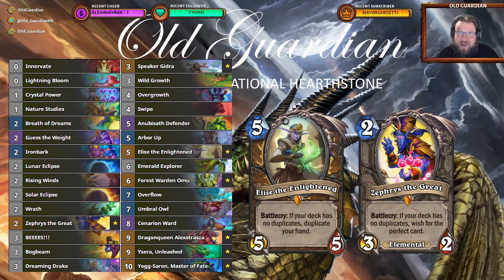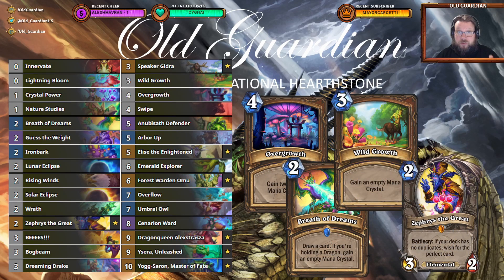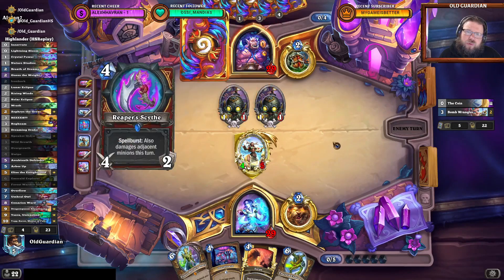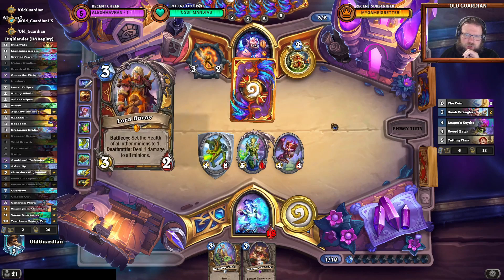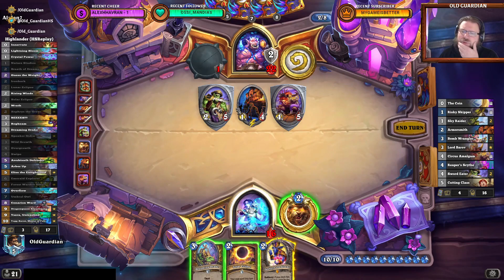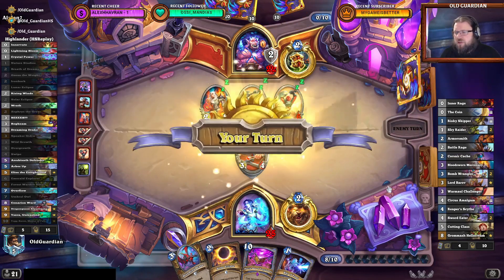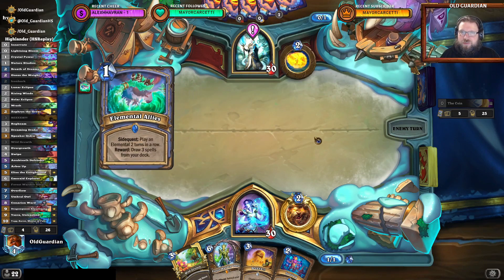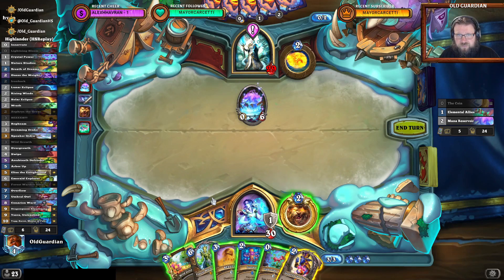Highlander Druid deck guide and gameplay (Hearthstone Darkmoon Races)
In this deck guide video, I take a look at Highlander Druid. This archetype has been piloted to #1 Legend, but don't be fooled, it is weaker than Token Druid and Guardian Druid, but it is strong enough to climb the ladder.

All the gameplay in this video is with high Legend MMR.

Deck code (deck from HSReplay): AAECAZICHkD+AcQG5Ai5lAOvogPvogP0ogP8owPbpQP2rQP9rQOMrgORsQP5tQPougPsugPuugObzgP1zgOj0QPw1AOd2AOJ4AOK4AOV4AOk4QPR4QOL5AOM5AMAAA==

This video is from the era of Year of the Phoenix Standard format and Madness at the Darkmoon Faire - Darkmoon Races mini-set expansion.